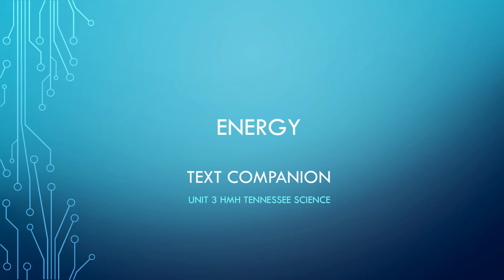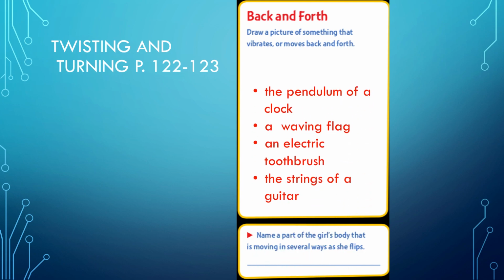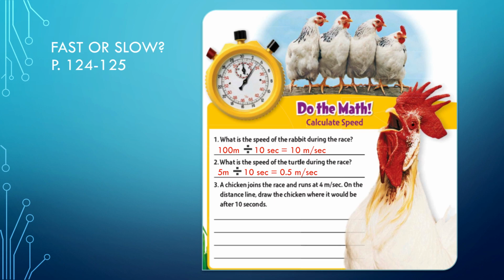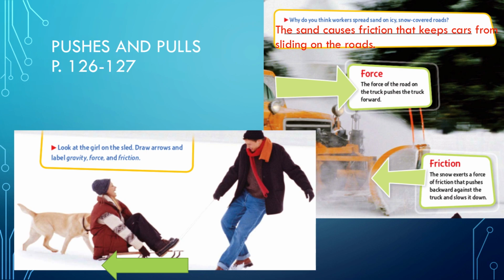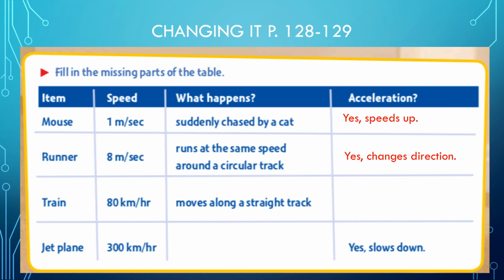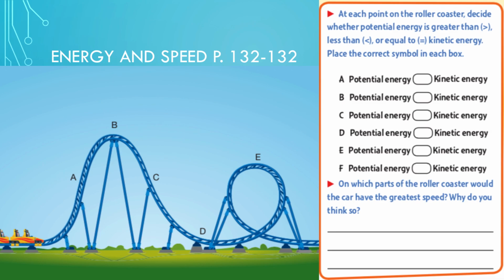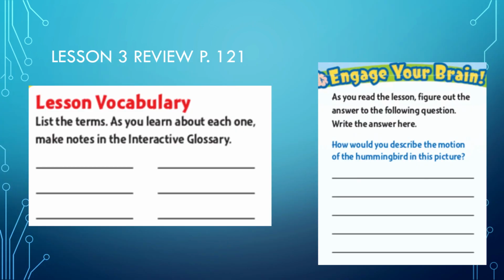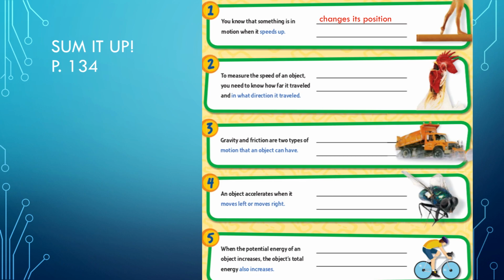Unit 3, Lesson 3 Video